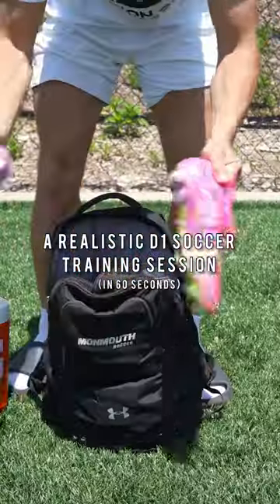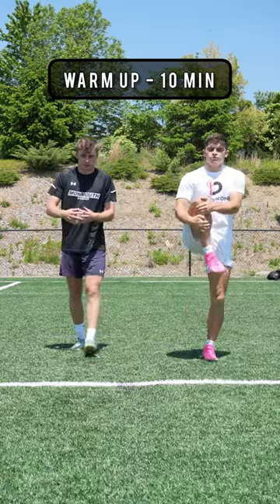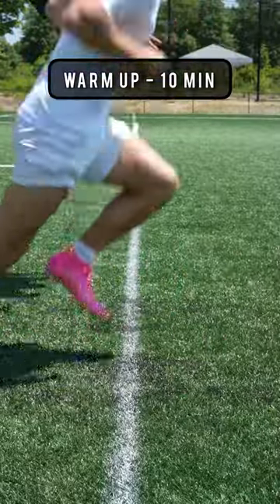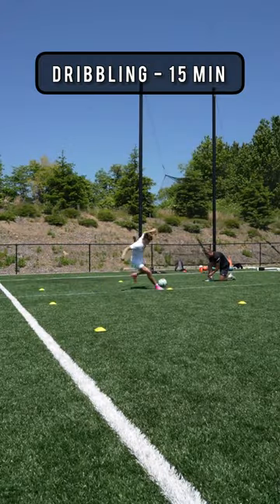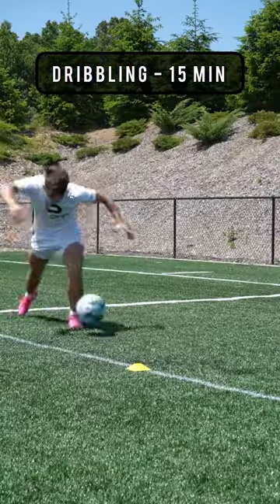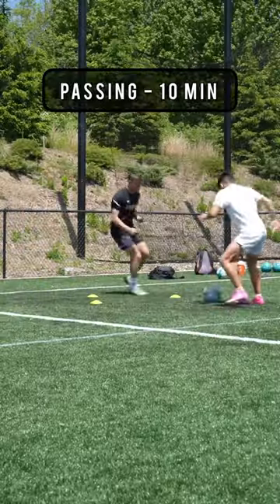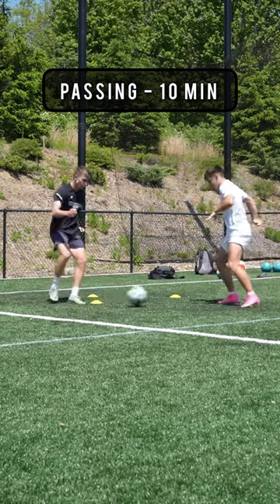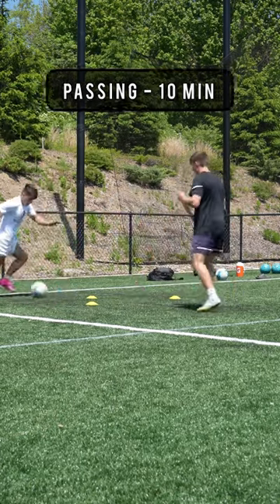A REALISTIC D1 Soccer training session 🤝 follow for part 2!!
GET ON THE WAITLIST FOR THE ROAD TO D1 TRAINING PROGRAM